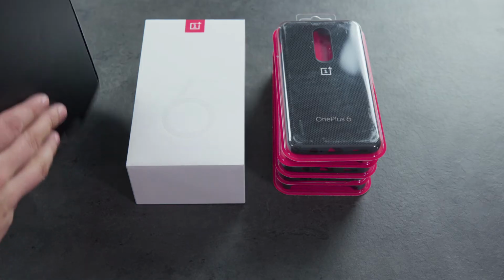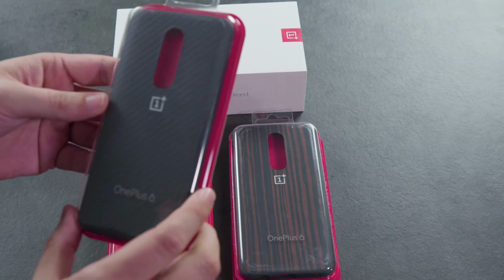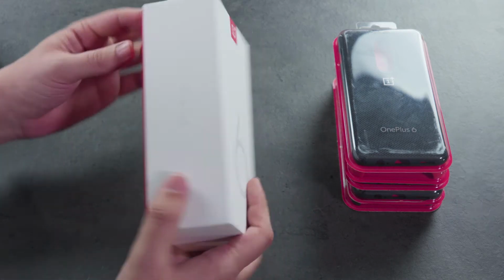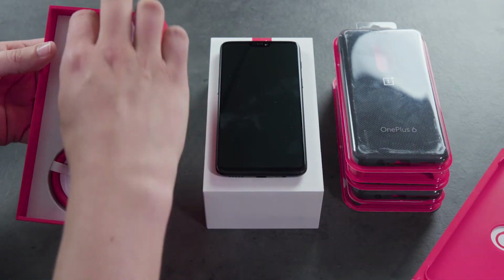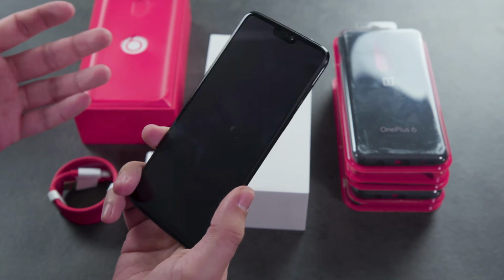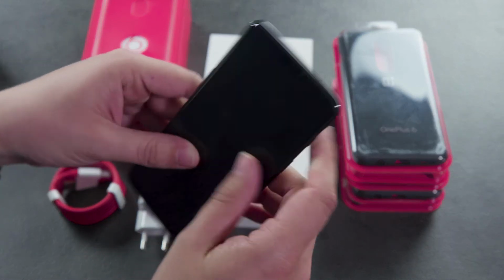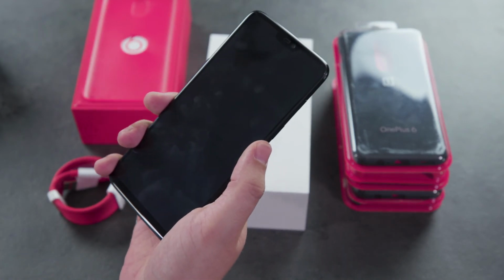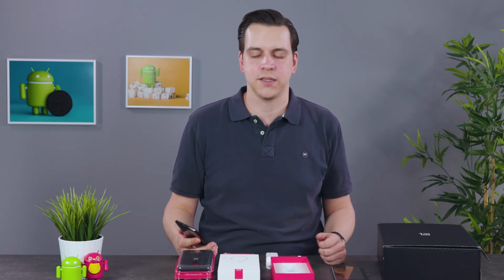Unboxing: OnePlus 6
Can the OnePlus 6 meet the community’s expectations of a top smartphone while attracting new fans?

About us:
Your source for Android smartphone news, reviews, comparisons, apps, forum, videos, tips + tricks for getting the most out of your Android device.